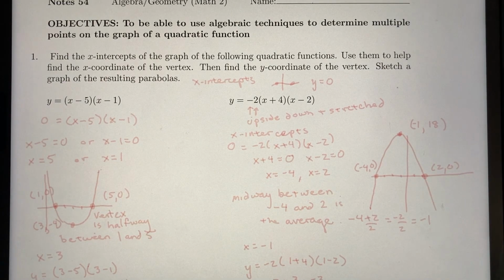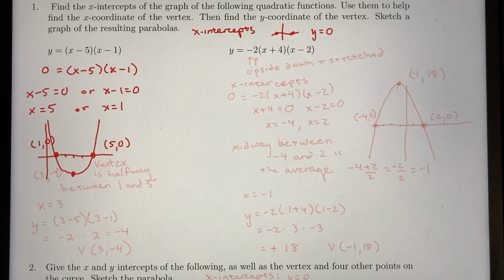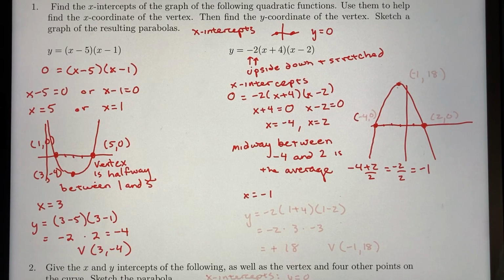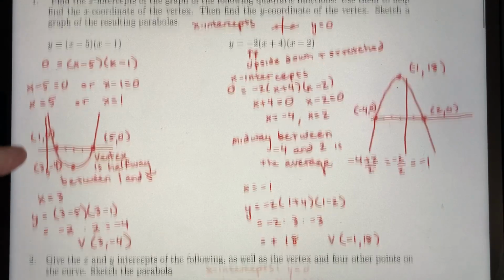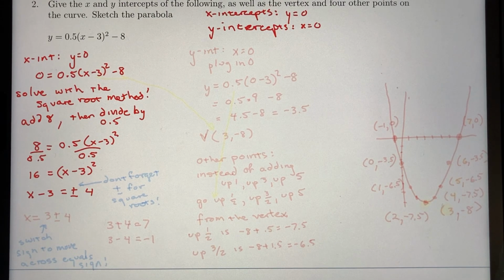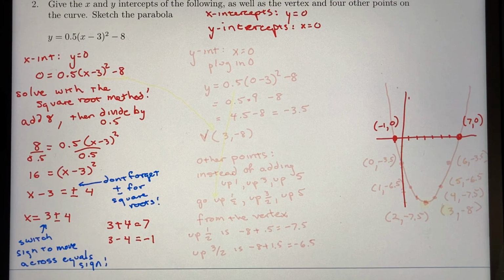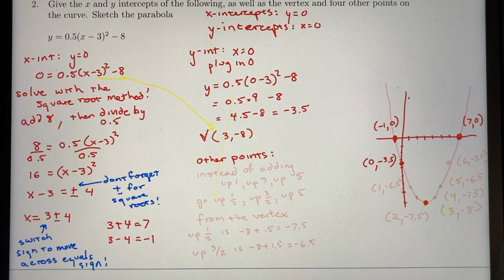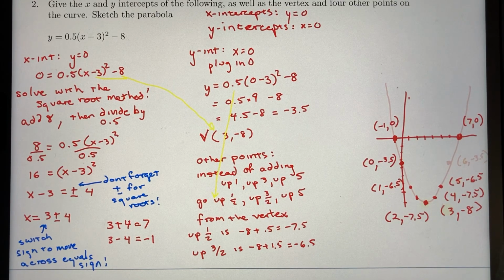Peterson alggeo notes 54